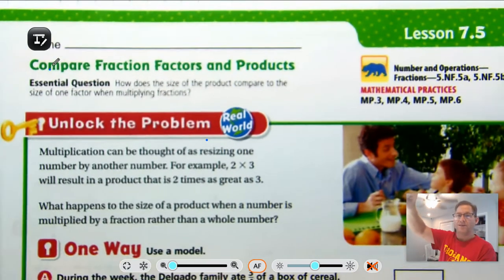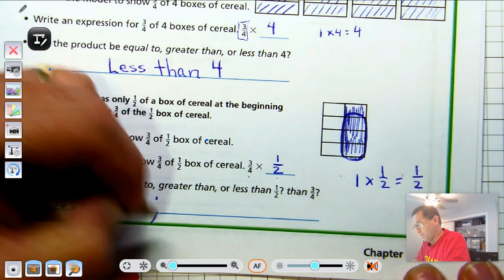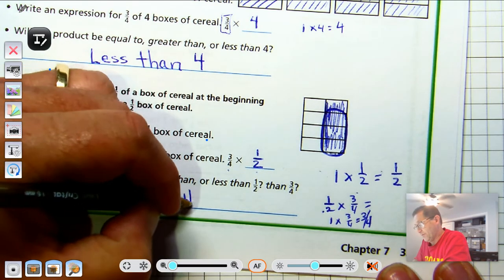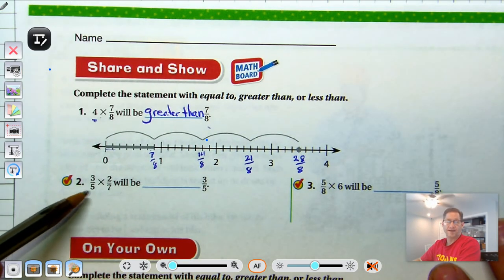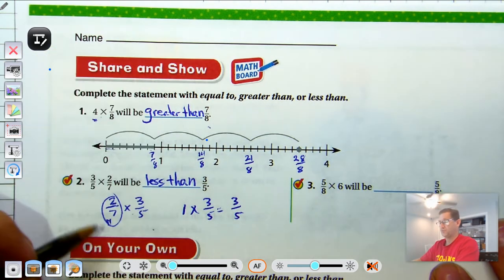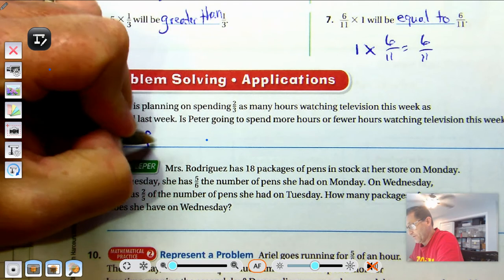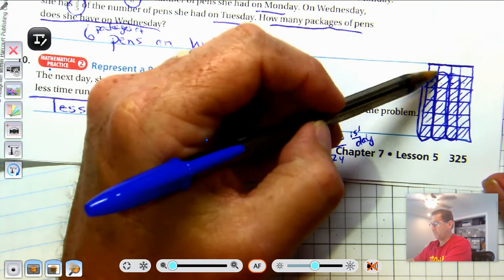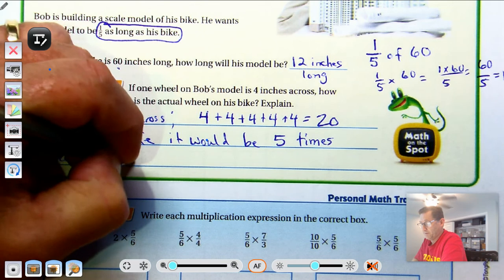5th Grade GO Math: Lesson 7.5 Compare Fraction Factors and Products pages 323-326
This video covers Lesson 7.5 Compare Fraction Factors and Products on pages 323-326 of the 5th grade GO Math textbook.